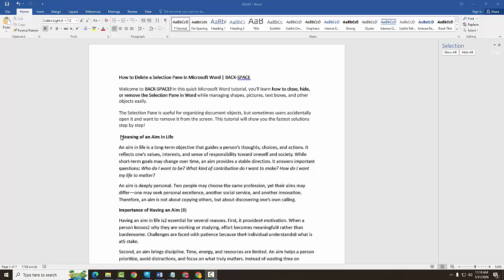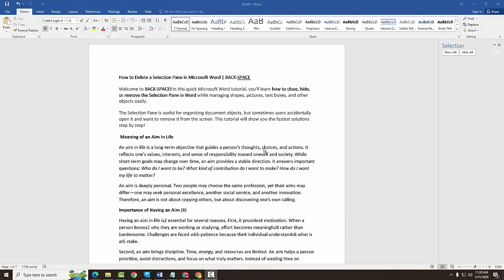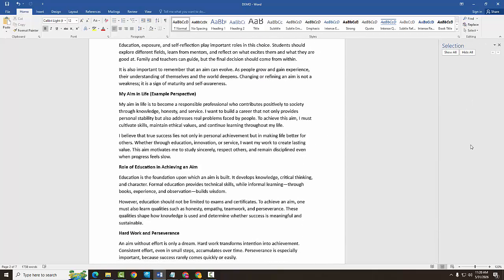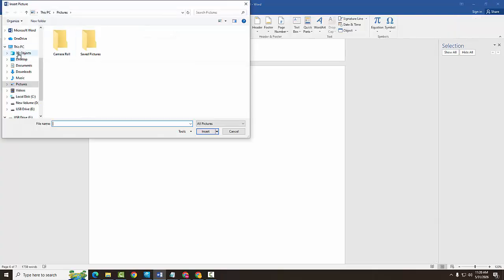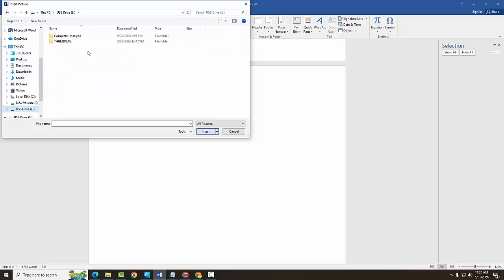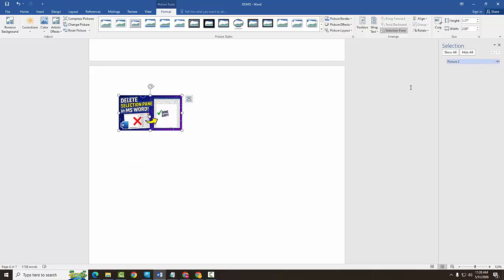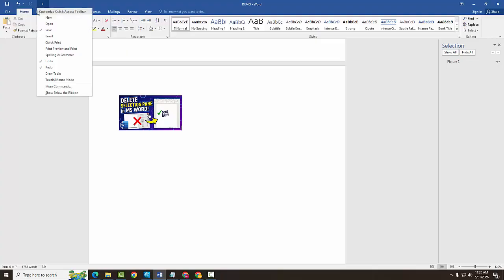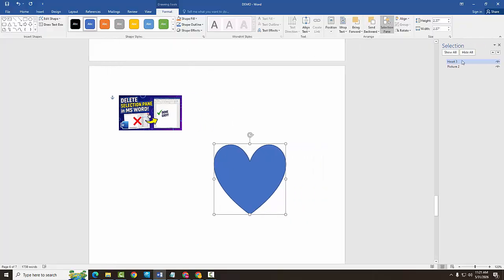How to delete a selection pane in word || BACK-SPACE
How to Delete a Selection Pane in Microsoft Word | BACK-SPACE

Welcome to BACK-SPACE! In this quick Microsoft Word tutorial, you'll learn how to close, hide, or remove the Selection Pane in Word while managing shapes, pictures, text boxes, and other objects easily.

The Selection Pane is useful for organizing document objects, but sometimes users accidentally open it and want to remove it from the screen. This tutorial will show you the fastest solutions step by step!

🟢 How to open and close the Selection Pane
🟢 How to manage hidden objects in Word
🟢 How to delete shapes using the Selection Pane
🟢 How to organize document objects properly
🟢 Tips for easier object management

✨ What Is the Selection Pane?

✔️ A tool that shows all objects in your document
✔️ Helps manage:

🖼️ Pictures
🔷 Shapes
📦 Text boxes
🎨 SmartArt
📊 Charts

✔️ Useful for selecting hidden or overlapping items

🚀 How to Close the Selection Pane

🎨 Go to:

📍 Home → Select → Selection Pane

✅ If the pane is already open:

🖱️ Click the:

❌ Close button

✨ The Selection Pane disappears instantly.

📌 Alternative Method

✨ Clicking it again can toggle the pane on or off.

📌 How to Delete Objects Using Selection Pane

📋 Inside the Selection Pane:

🖱️ Click any object name

⌨️ Press:

🗑️ Delete

✨ The selected object is removed from the document.

📌 Rename Objects for Better Organization

🖱️ Double-click object names in the pane

✍️ Rename them for easier editing in large projects.

🎯 Perfect For

📚 School projects
💼 Business documents
🎨 Graphic layouts
📊 Flowcharts and diagrams
📄 Professional document editing

🔥 Use the Selection Pane for overlapping objects
🔥 Rename shapes for easier editing
🔥 Hide objects temporarily using the eye icon
🔥 Organize complex documents with grouped objects

⚠️ Common Mistake

Many users think the Selection Pane itself is part of the document, but it’s only a workspace tool and does not print.

📌 Bonus Tip

⌨️ Use:

🟢 Ctrl + Click

to select multiple objects quickly in Word.

💬 Support BACK-SPACE

🧠 Quick Quiz

❓ Which menu opens the Selection Pane?

A) Insert
B) Review
C) Home → Select
D) Layout

✔️ Answer: C) Home → Select

❓ Which button closes the Selection Pane?

A) Save
B) Print
C) Delete
D) X (Close)

✔️ Answer: D) X (Close)